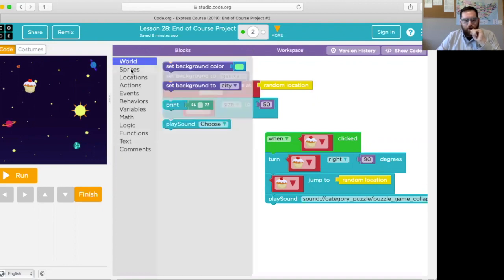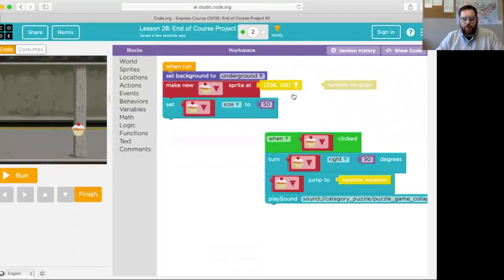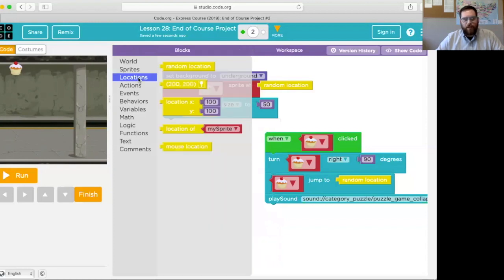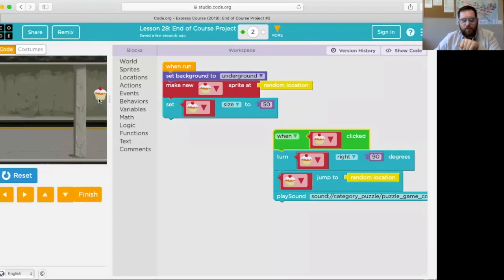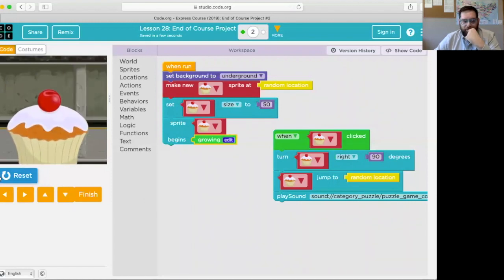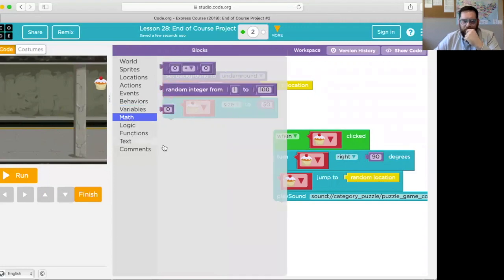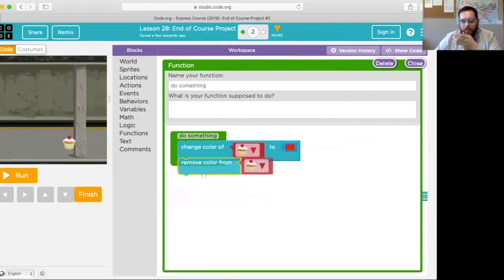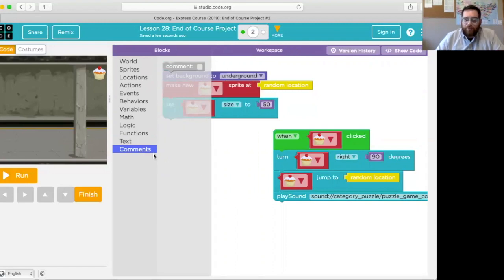Coding club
Coding CLub Final Project